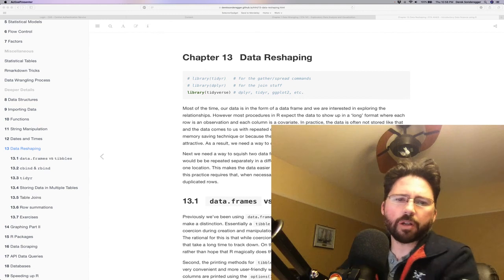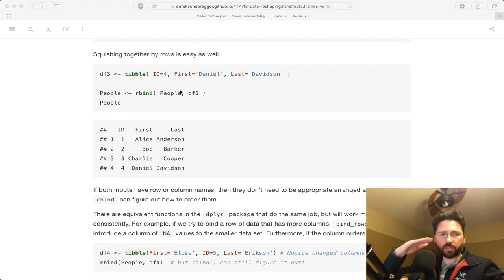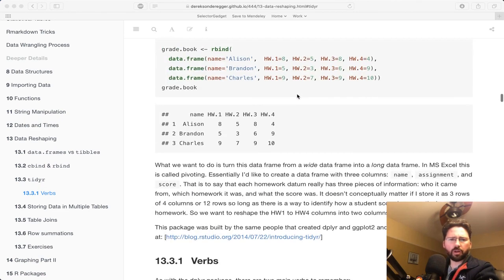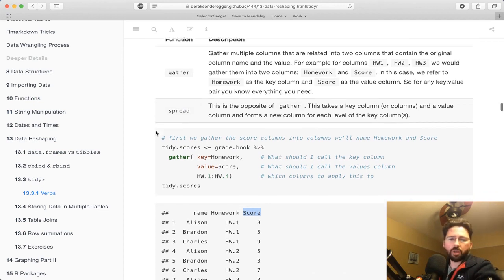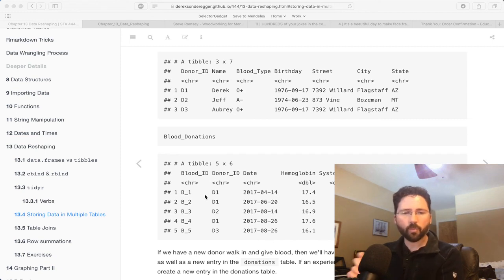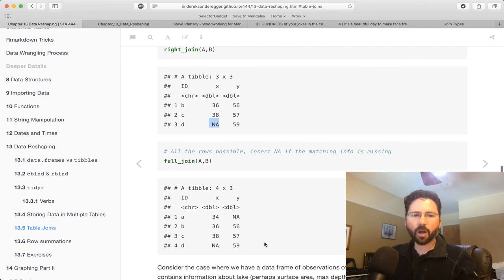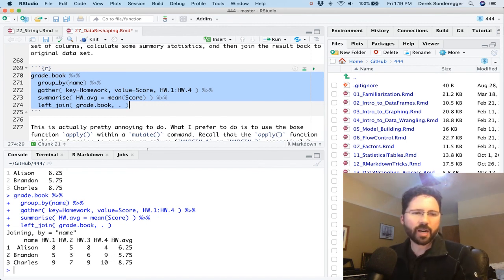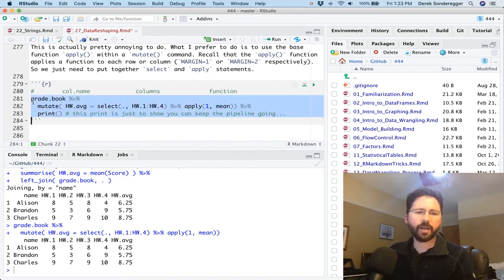NAU STA 444/5 - Chapter 13 Data Reshaping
This covers R tidyverse reshaping commands for converting data frames from wide to long and back. We also address various types of table joins and why you would save your data in a manner that requires joins.

This was my first real Video Lecture I made during the Covid-19 Pandemic.